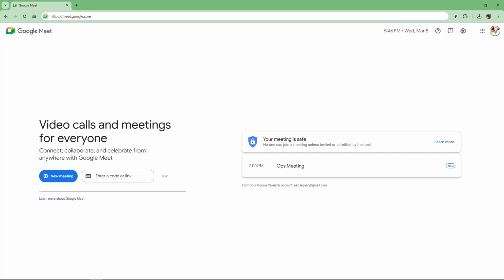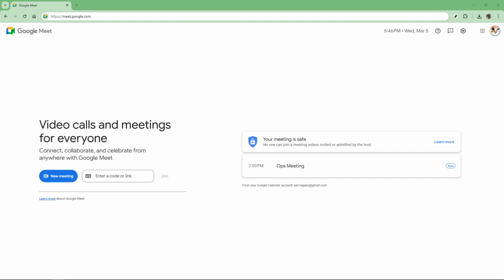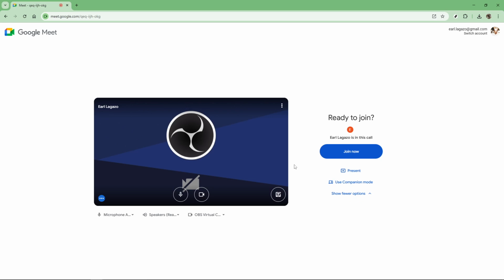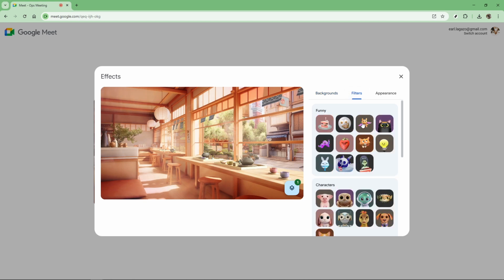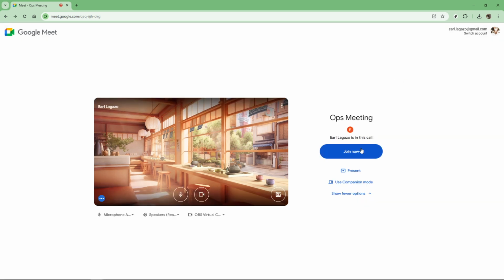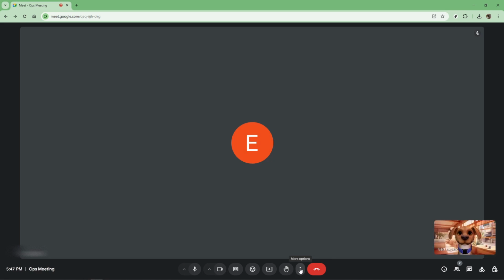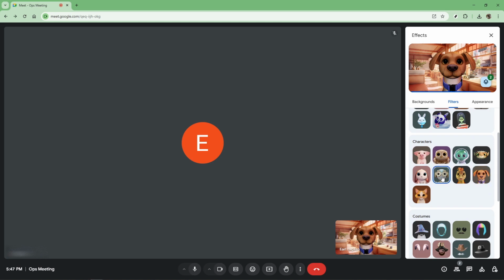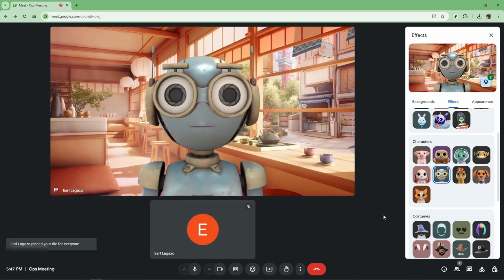How to Add Effect & Filter for Google Meet [2025 Full Guide]